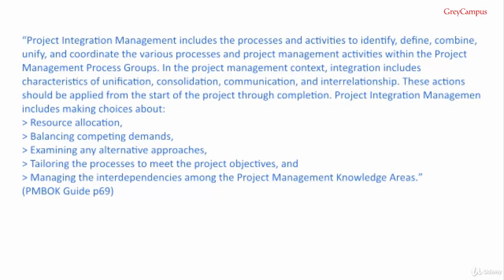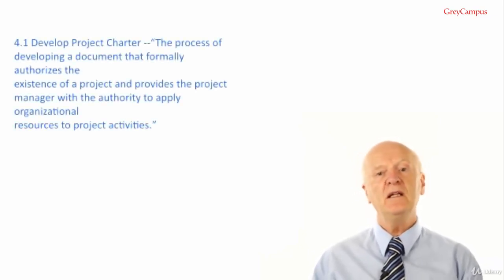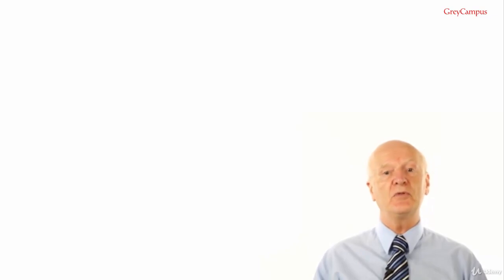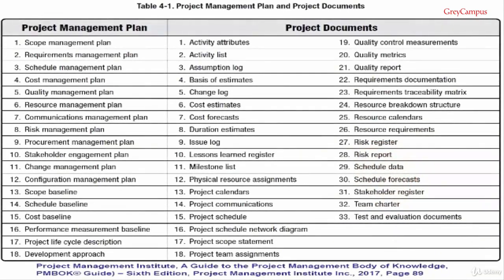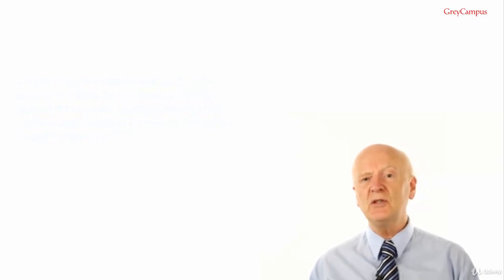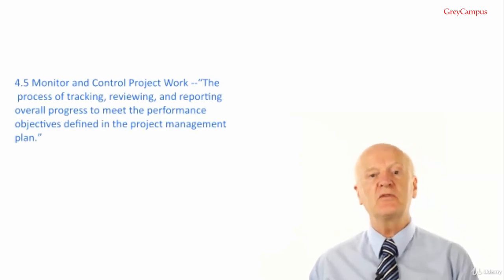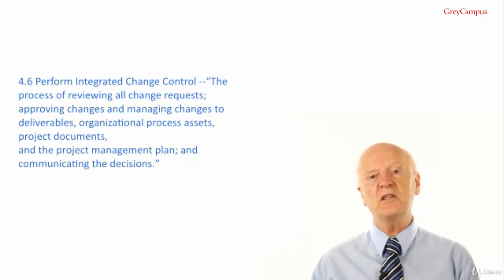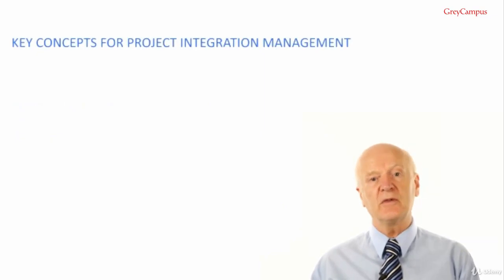05 018 Project Integration management